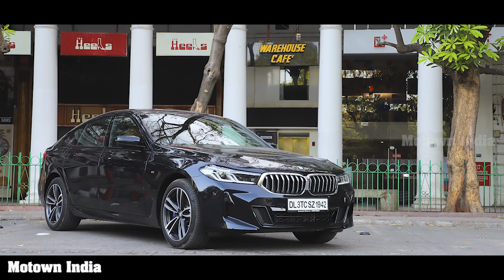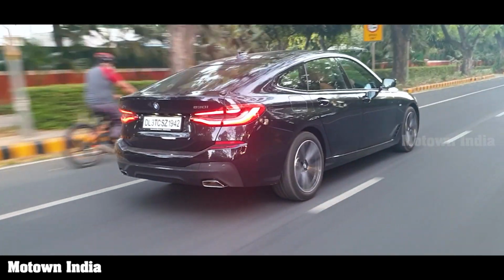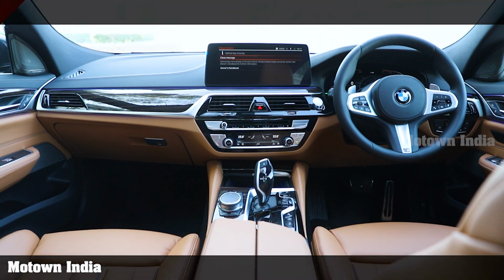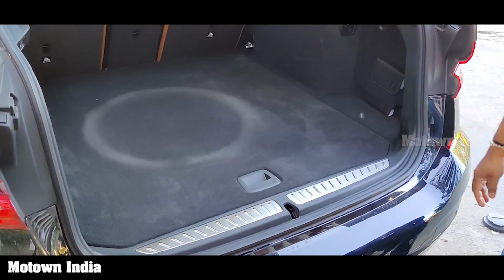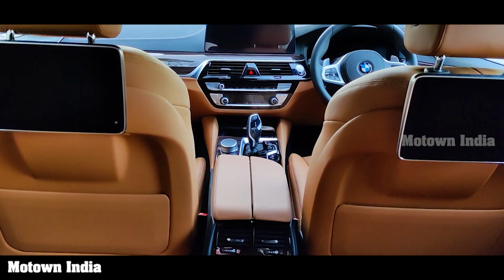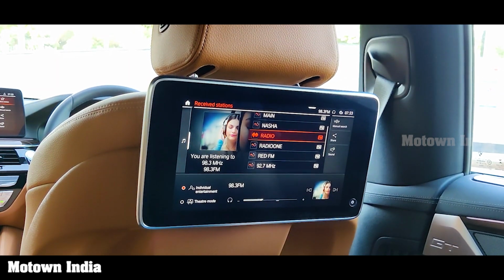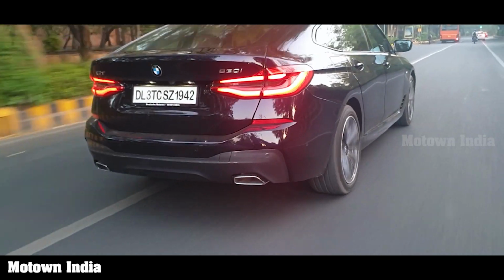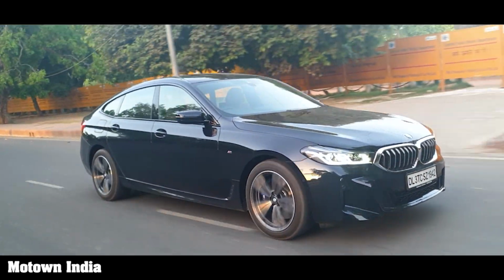2021 New BMW 630i M Sport | First drive review | BMW 6 series Gran Turismo | Motown India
New BMW6seriesGranTurismo models have got a facelift and we got our hands on the new BMW630iMSport. Watch the first drive review video of the sedan to find out more!